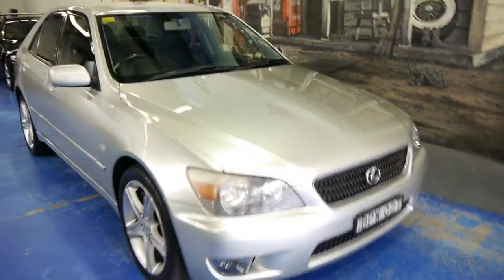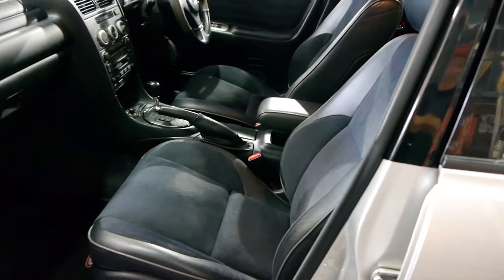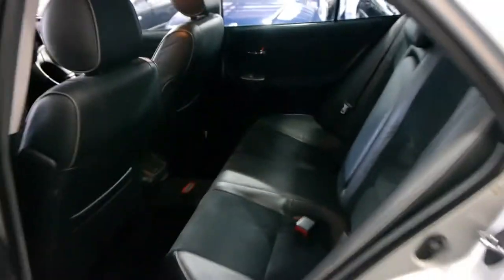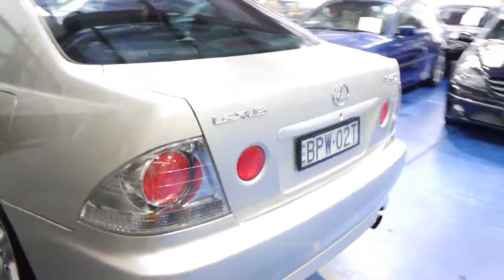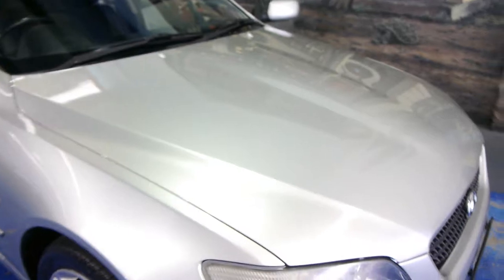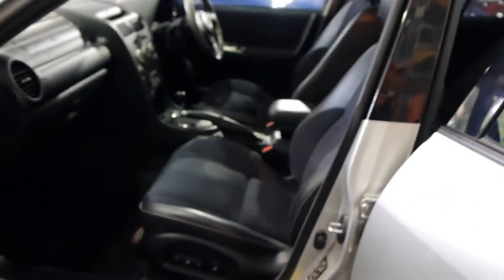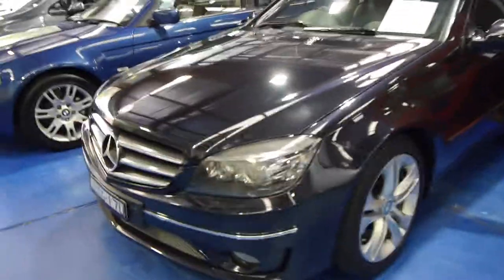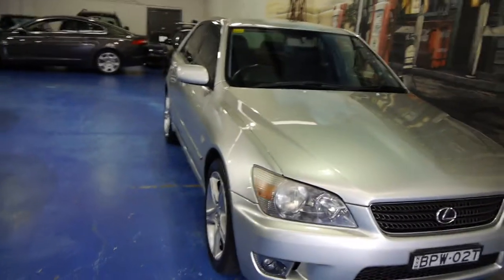Lexus IS200 2005 Sports Luxury